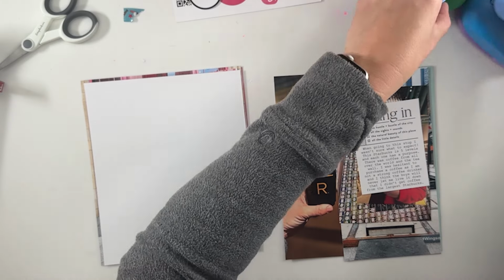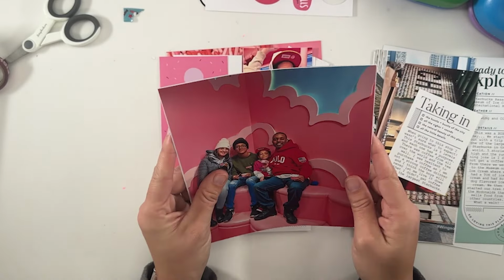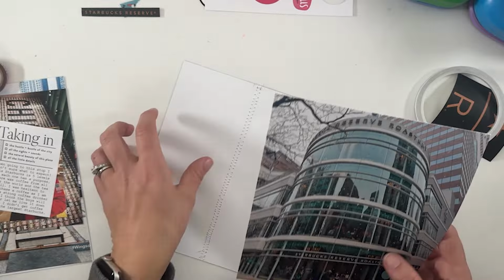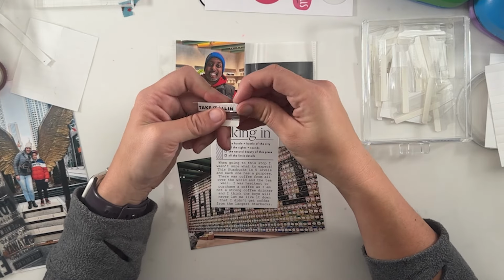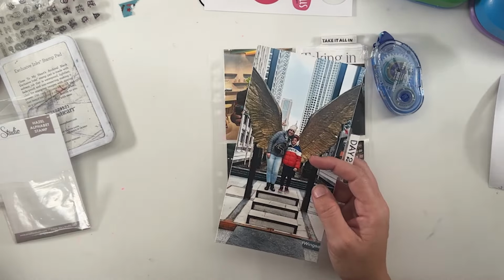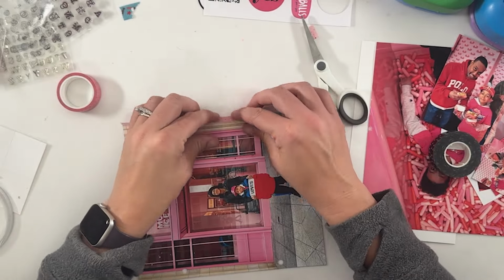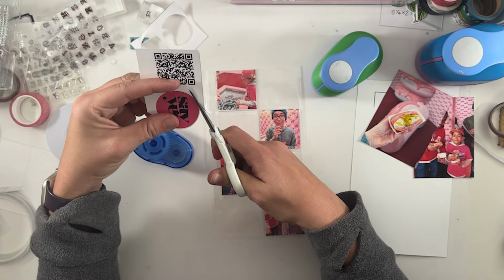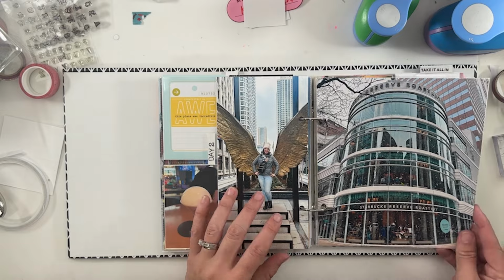Chicago TRAVEL ALBUM - Day 2 - In a Creative Bubble - Starbucks Reserve and Museum of Ice Cream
I am done with DAY ONE in my Chicago Travel Album! Now on to Day two!

Foil Quil
Kerri Bradford Stamps: